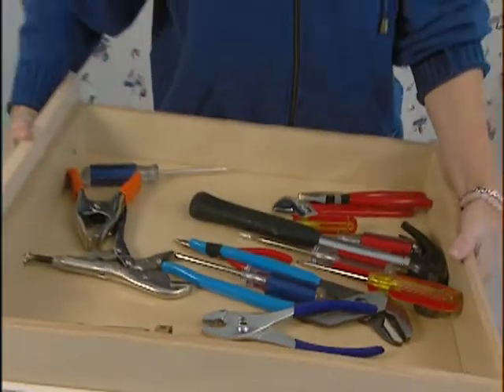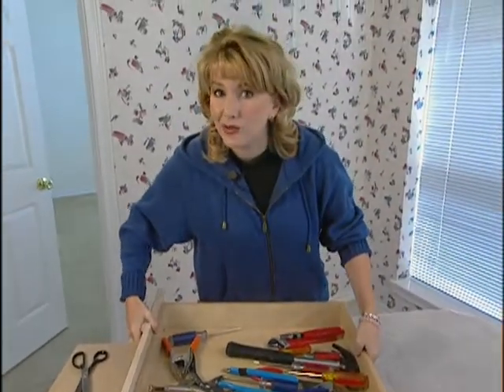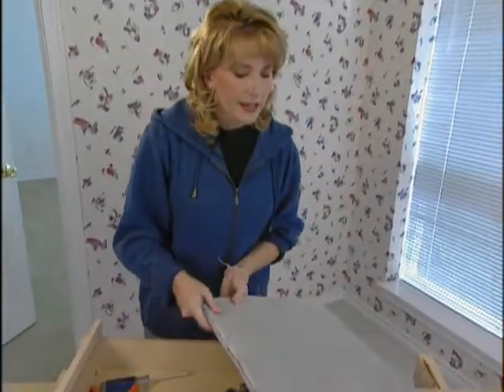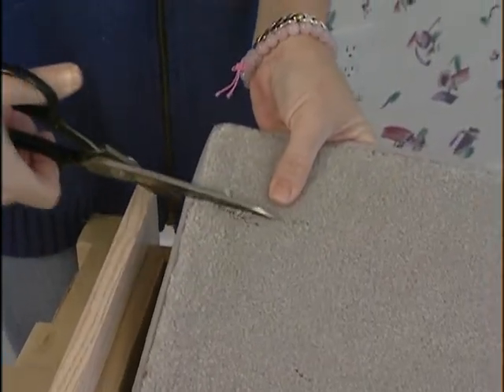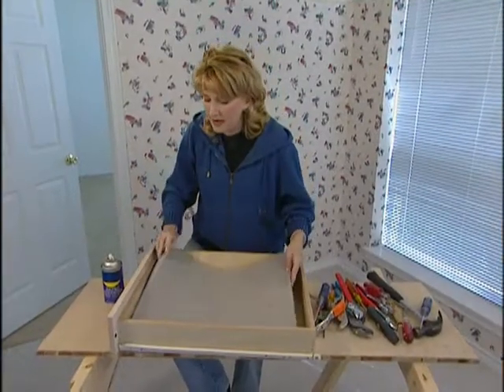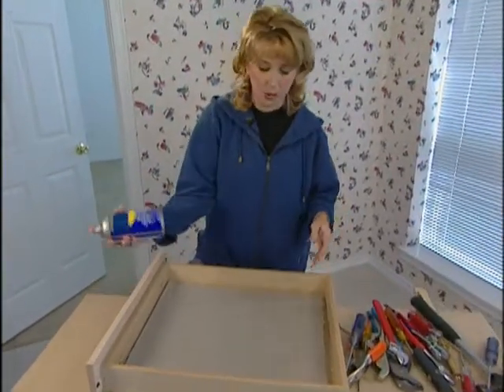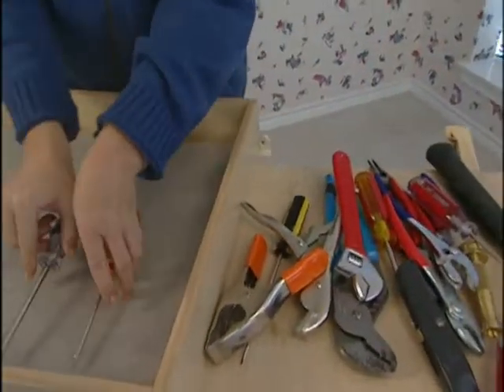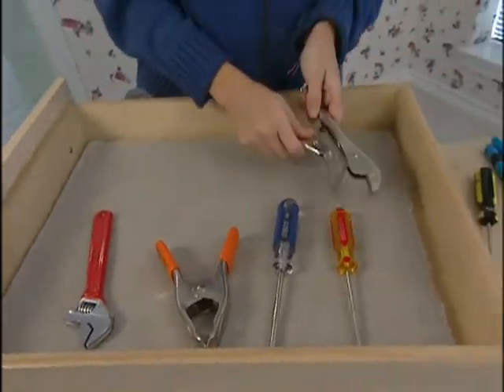Quick Tip: Finishing Nails (#5683)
When driving in small finishing nails and brads, it's almost impossible not to hit your fingers as you make the first few strikes. Next time, try this tip.